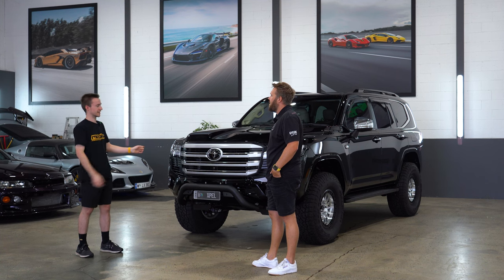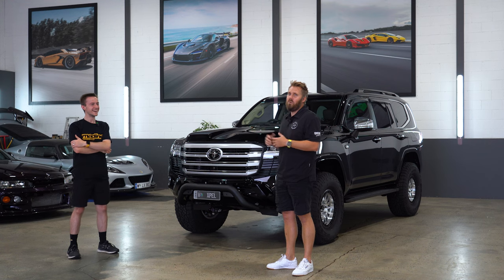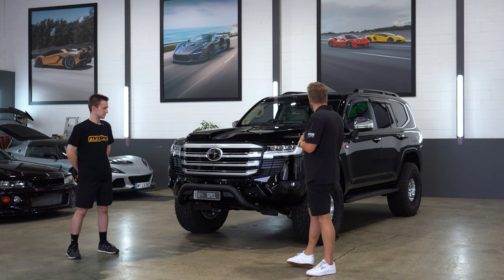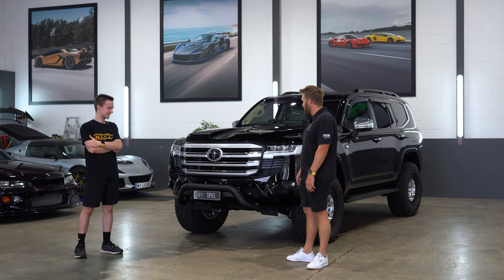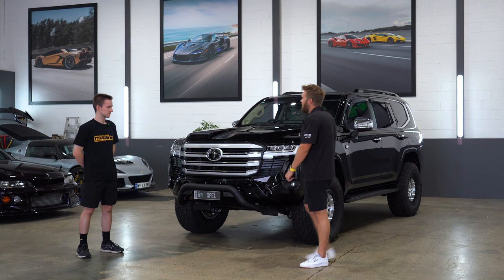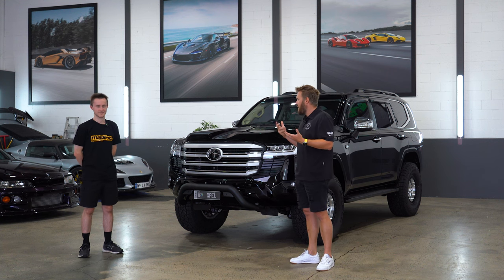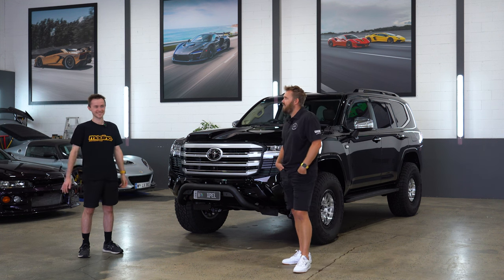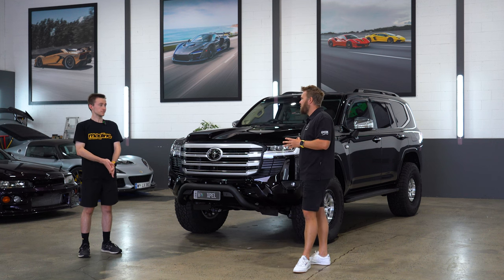We bought a 300 Series Landcruiser!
This week, James and Nick explore the newest addition to the MADinc fleet!
Our new Toyota Landcruiser Sahara has already had heaps of work done to it in the time that James has been away on holidays, and we're looking forward to seeing how the rest of it will turn out - stay tuned!

MADinc is Perth’s leading detailing studio located 15 minutes south of Perth City in Myaree, Western Australia. We are an incredibly passionate team that offers vehicle protection, detailing, and restoration packages to all new and used cars, trucks, 4WD’s, and motorcycles. We pride ourselves in delicately and methodically performing our work using correct techniques, to provide an outstanding MADinc finish to any type of vehicle.

📍 87 Norma Road, Myaree Western Australia 6154

Chapters:
0:00 Introduction
0:55 Why?
1:44 What's been done?
3:26 Using cars as product demonstrators
5:13 Boat Project Update
6:05 Conclusion